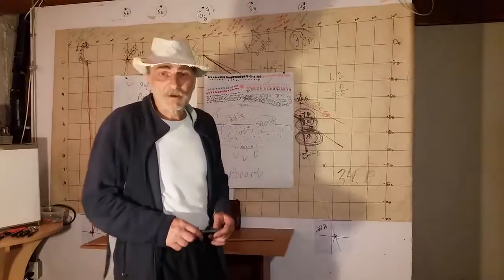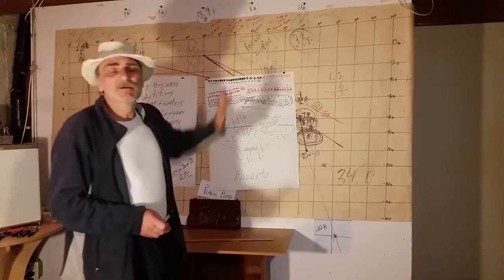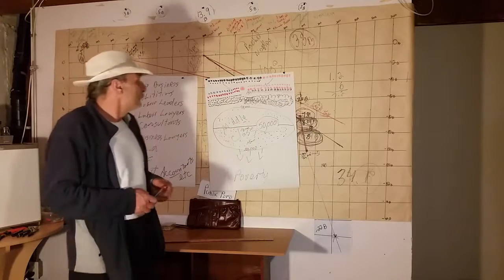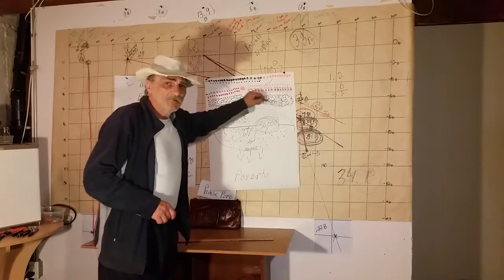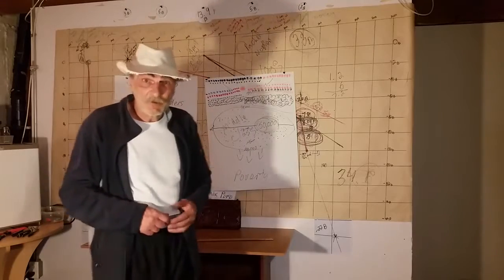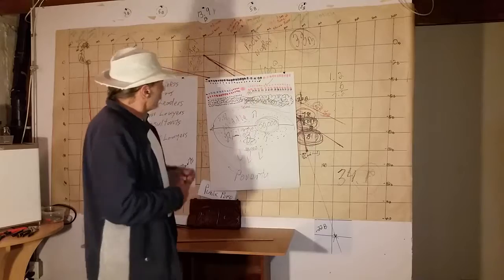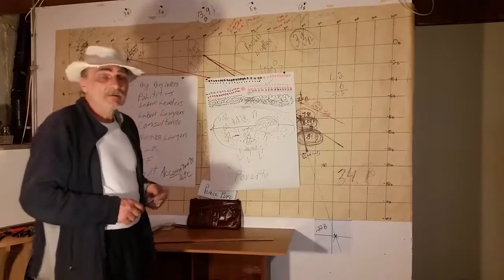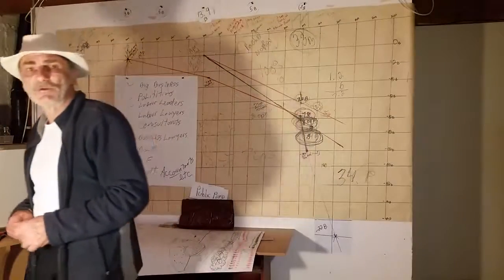Frank severely normal takes a "Look in the Mirror" and "Speaks the Truth" 6 of 8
Elimination of the Alberta Health Care Premium Tax solely responsible for 100% of Alberta's Debt - pre- Notley